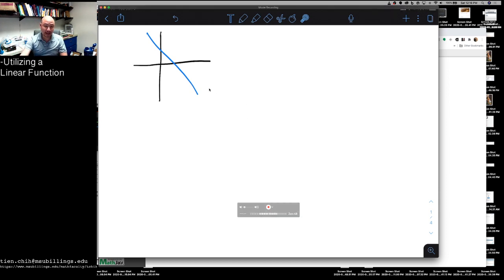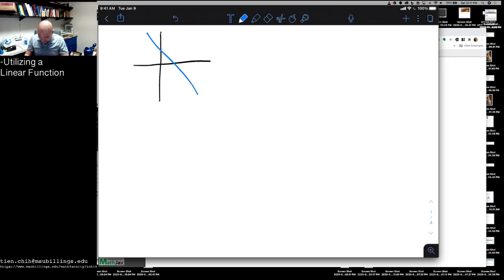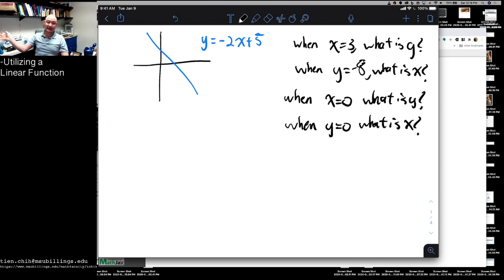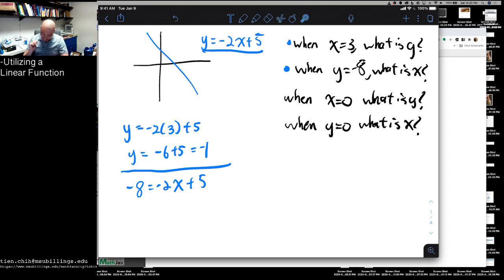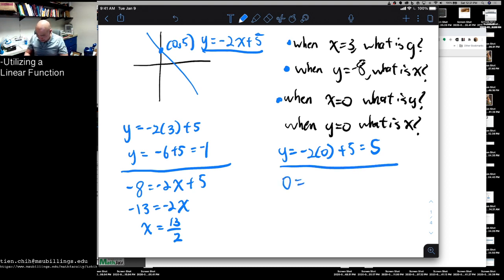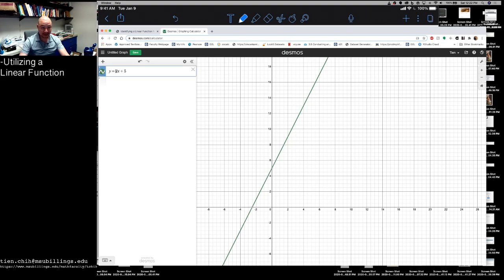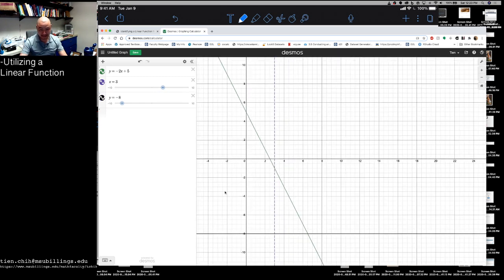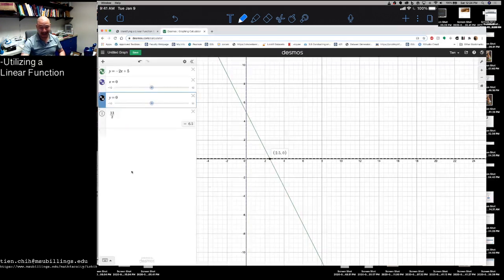Utilizing a Linear Function.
Once we have a Linear Function, what can we do with that?